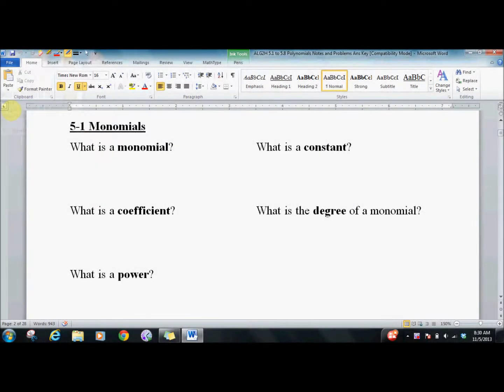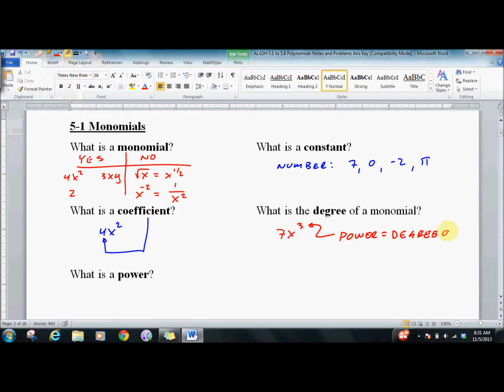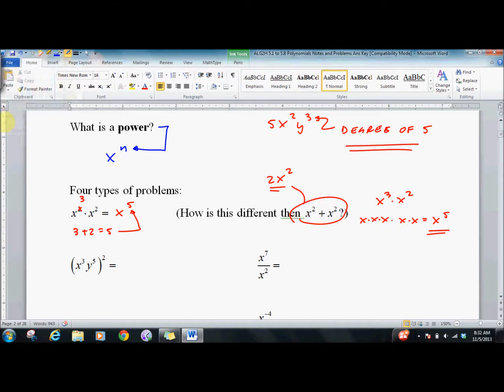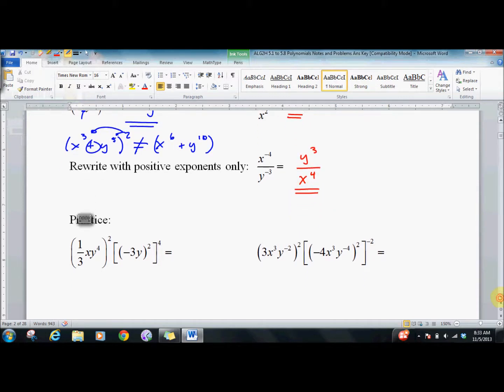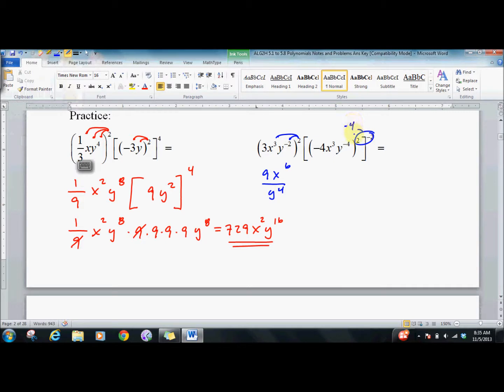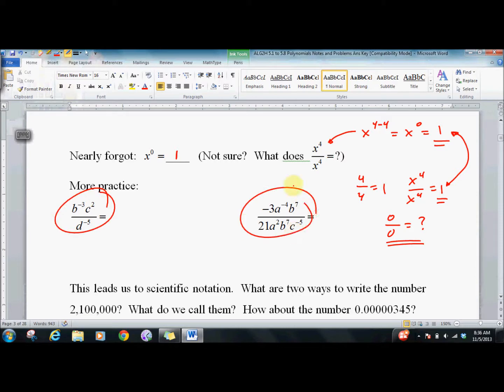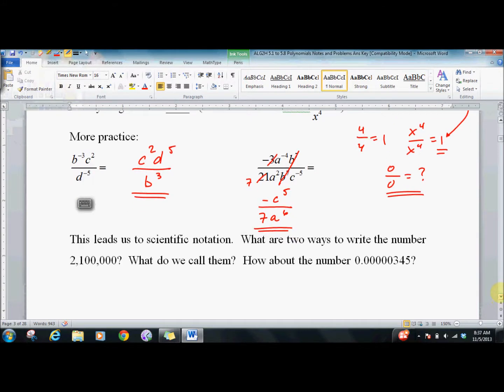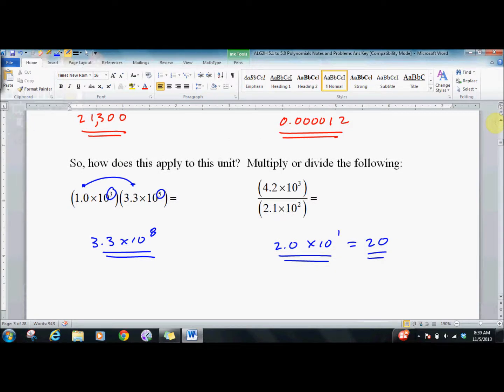210 and 240 5 1 Monomials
Algebra 2 Honors lesson on multiplying and dividing monomials